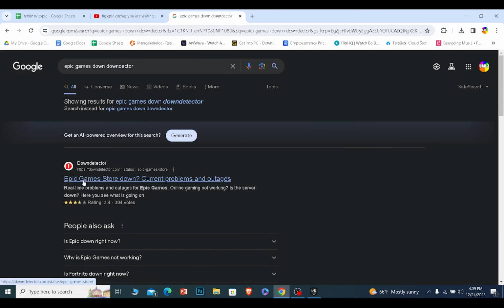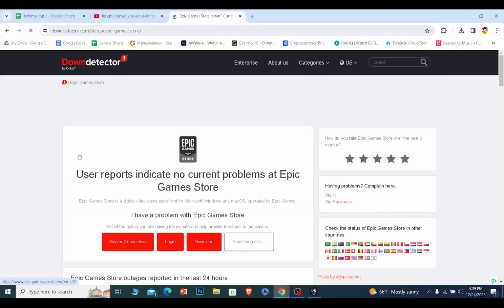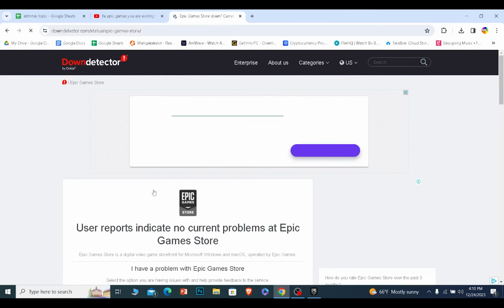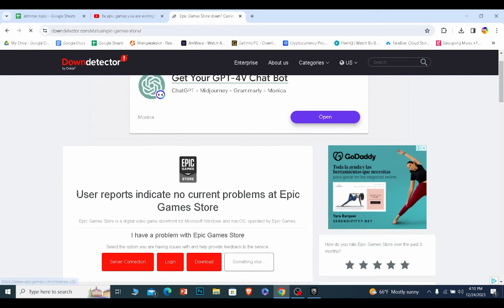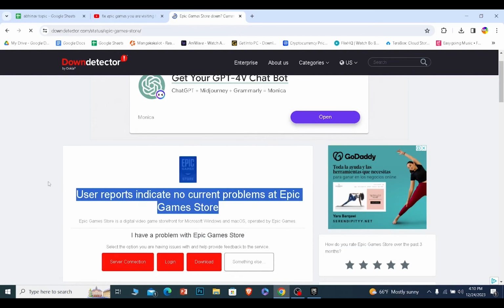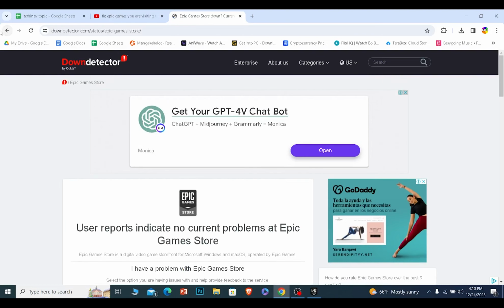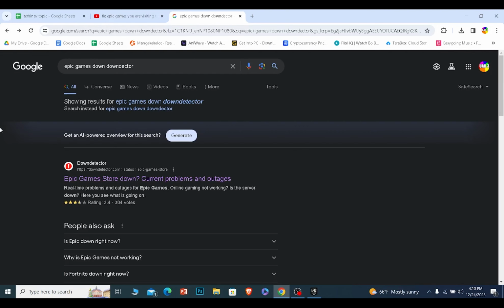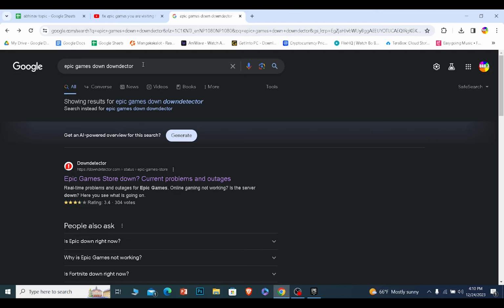How To Fix Sorry You Are Visiting Too Frequently on Epic Games (Quick & Easy!)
Confused about how to fix epic games you are visiting too frequently problem? This video explains the exact steps on how to fix Sorry you are visiting our services too frequently on Epic Games. Make sure you watch the video till the end to learn it in more detail.